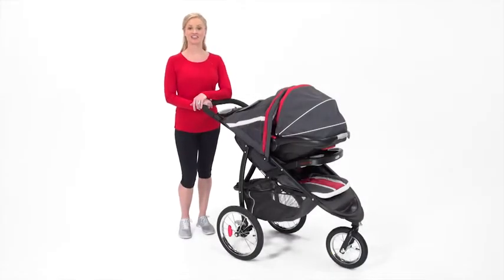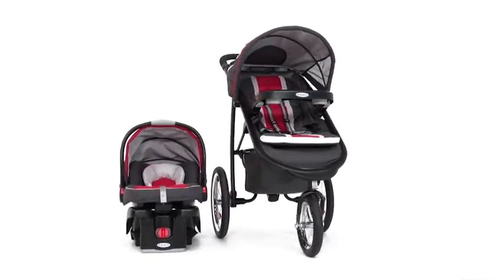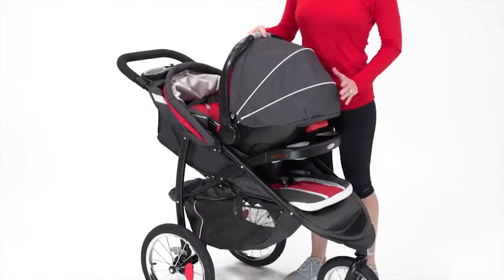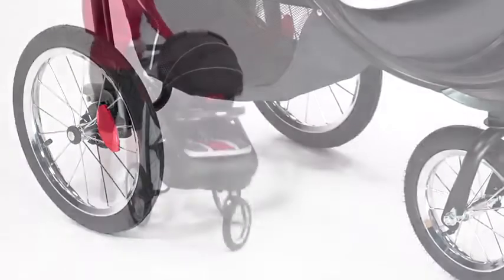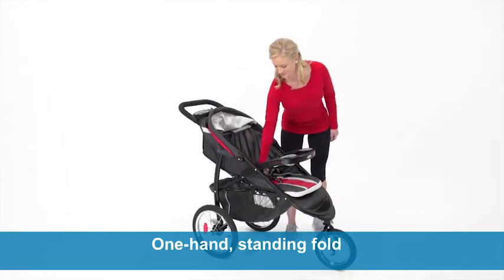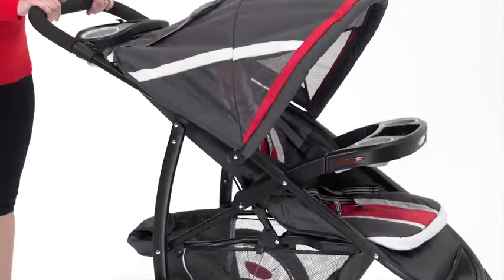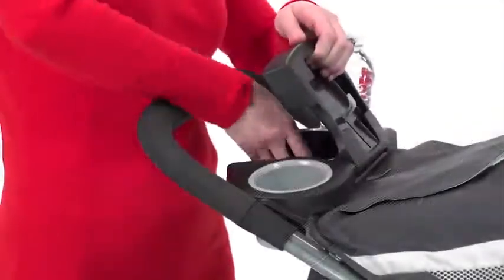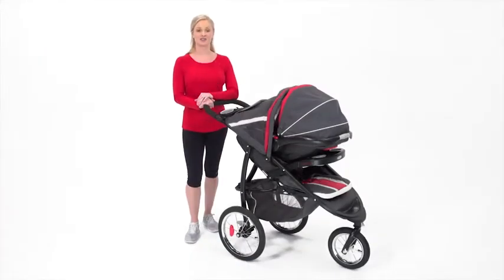Graco FastAction Fold Jogger Travel System | Includes the FastAction Fold Jogging Stroller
Assalam u alikom.im shuaib hussain umeed hi ke aap khairiyat se honge .  .  .  .  .

Graco FastAction Fold Jogger Travel System | Includes the FastAction Fold Jogging Stroller and SnugRide 35 Infant Car Seat, Gotham .  .  .

Includes the Graco SnugRide 35 Infant Car Seat, rear facing for infants from 4 35 pound and up to 32"
One second, one hand fold provides the Ultimate in convenience for moms on the go
Air filled rubber tires offer suspension for a smooth ride on any terrain
Locking front swivel wheel provides an Easy transition from daily strolling to jogging
Deluxe, padded, Multi position reclining seat for baby's comfort